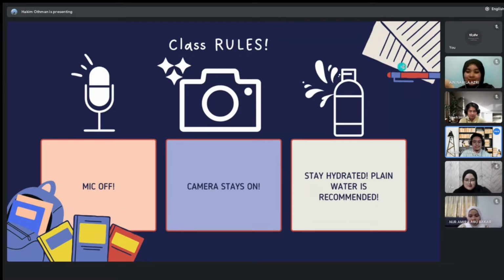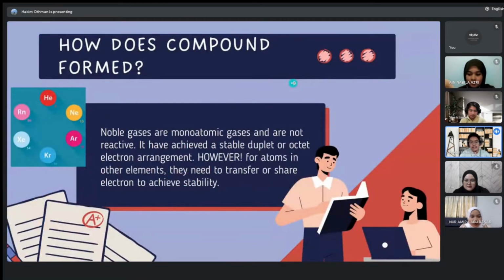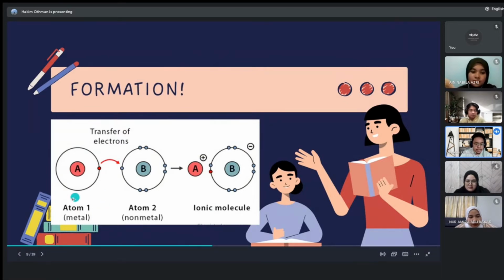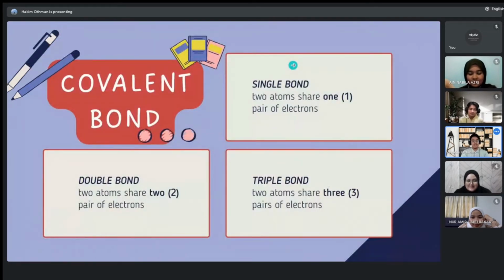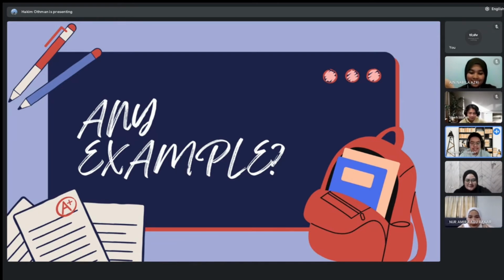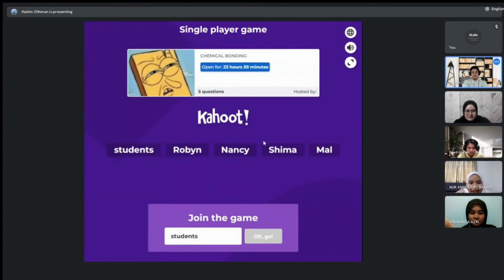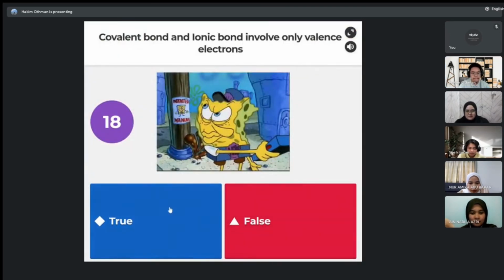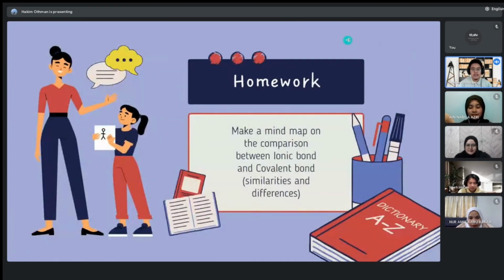MICROTEACHING (EDU555) | 5.0 CHEMICAL BONDING (CHEMISTRY FORM 4)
MOHAMAD NOOR HAKIM BIN OTHMAN
EDU555 (MICROTEACHING)
WEEK 14

CHEMISTRY CHAPTER 5 FORM 4:
CHEMICAL BONDING

5.2 IONIC BOND
5.3 COVALENT BOND